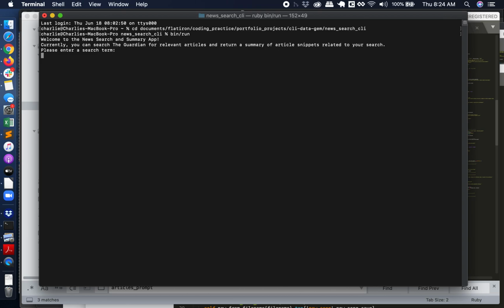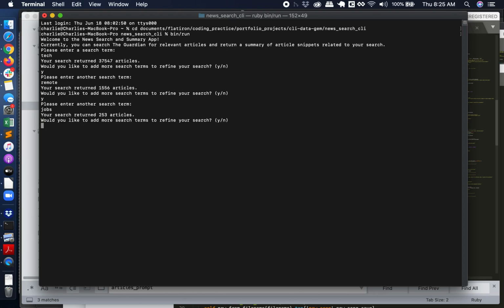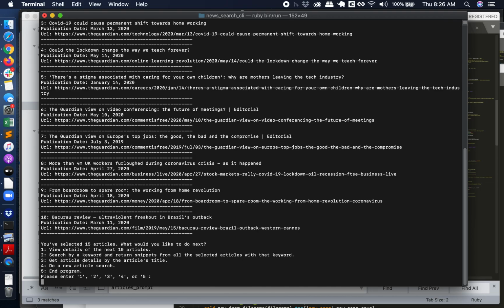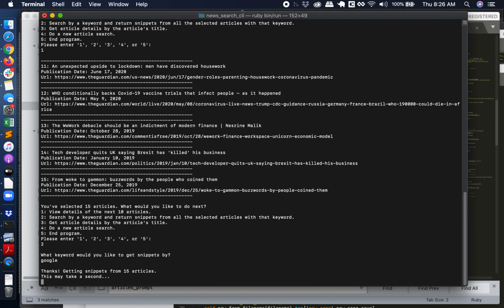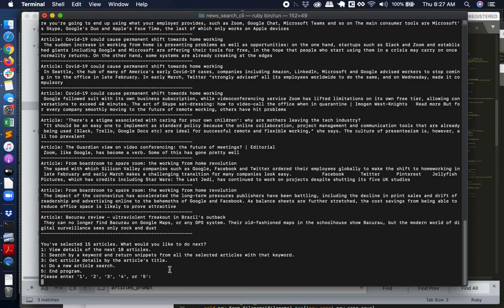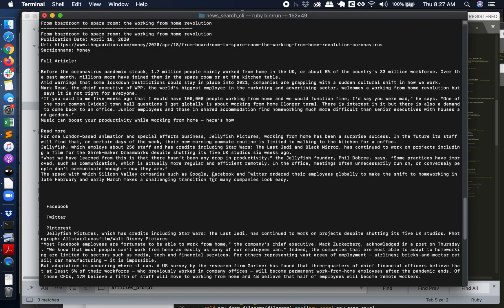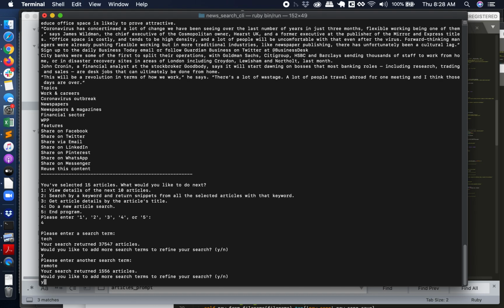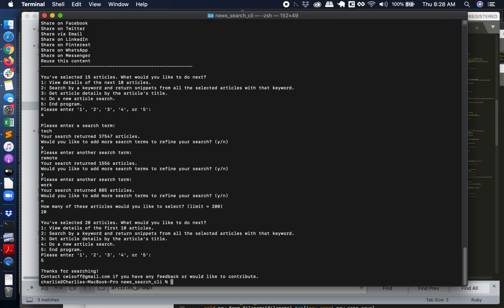News Search CLI App Demo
Demo for Flatiron's CLI Data Gem portfolio project, Software Engineering Program.